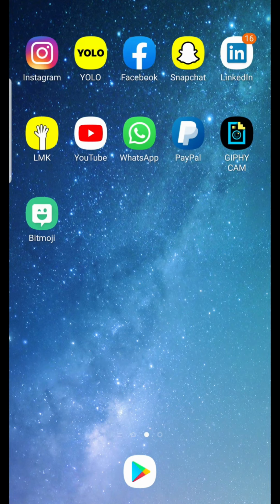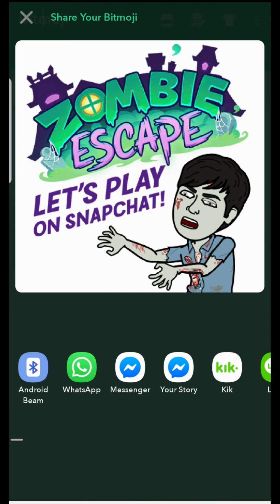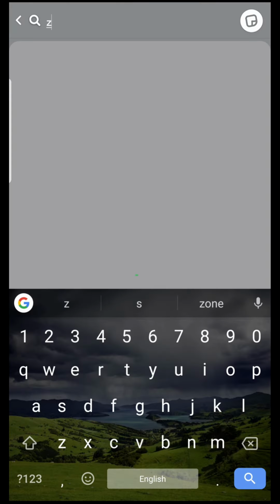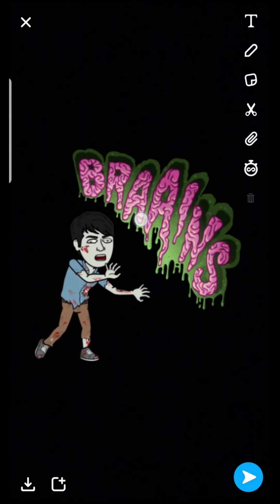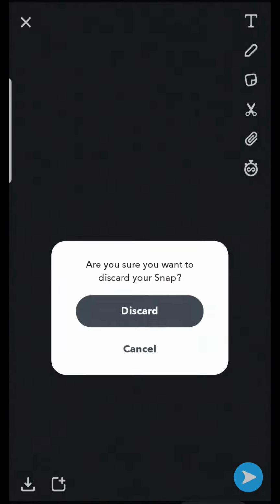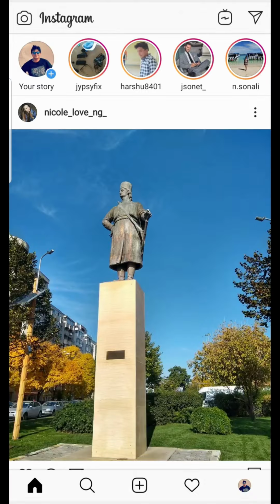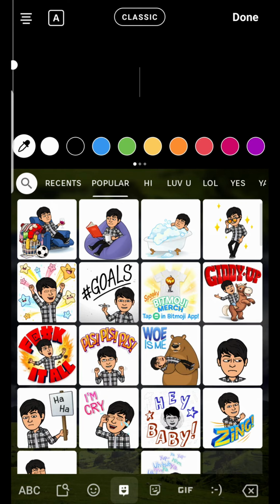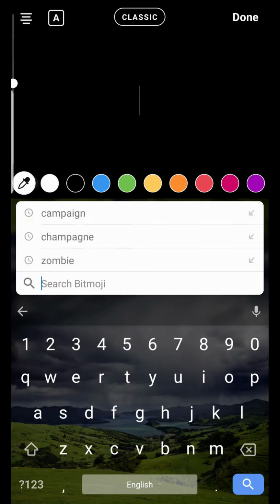How to get zombie bitmoji